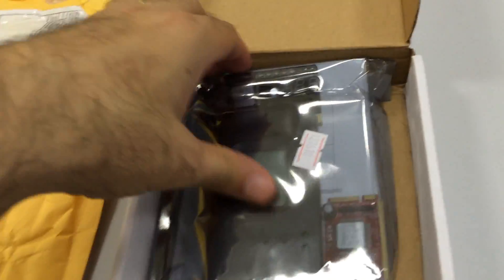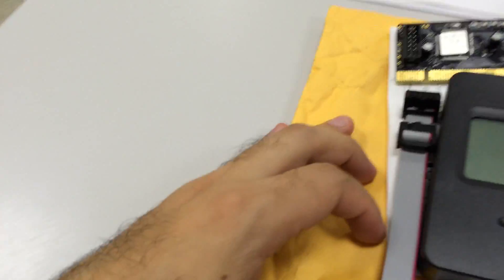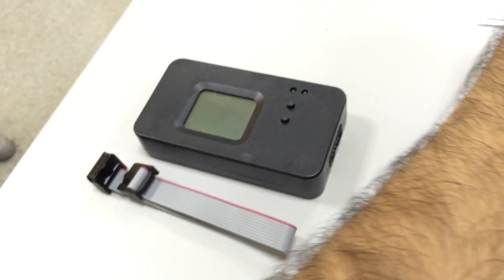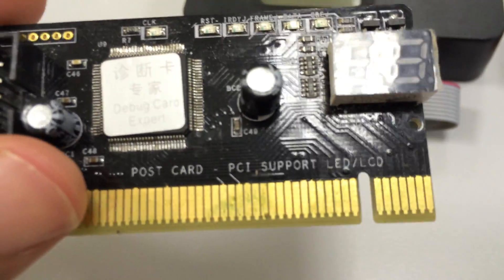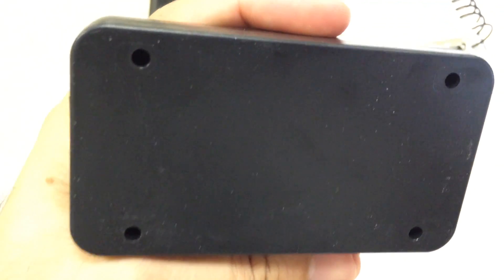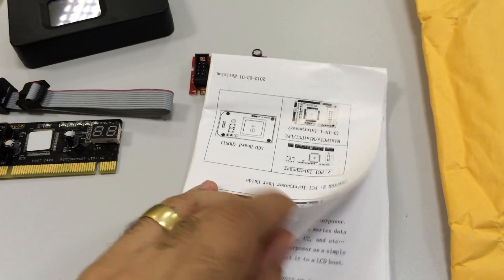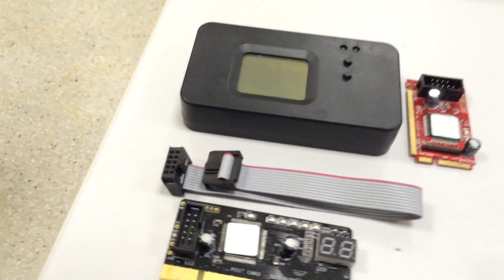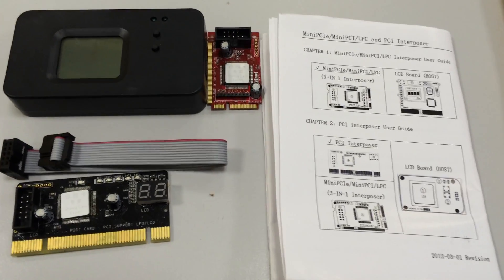1.6" LCD Mini PCI-E PC PCI Diagnostic Test Debug Card+LPC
SKU: 127610